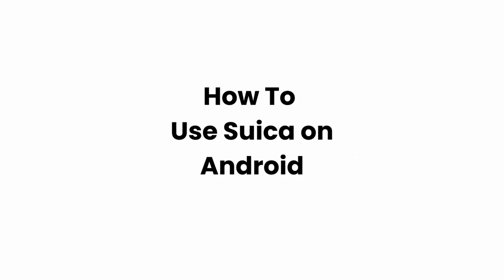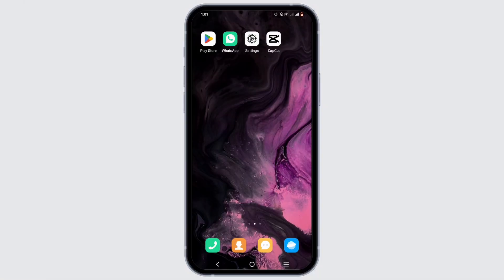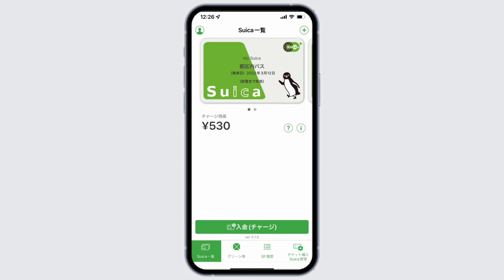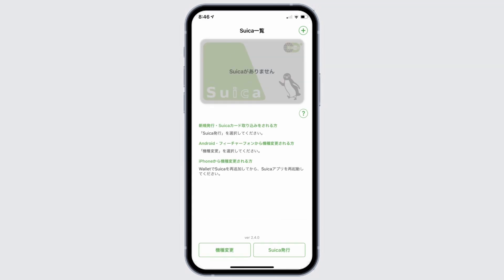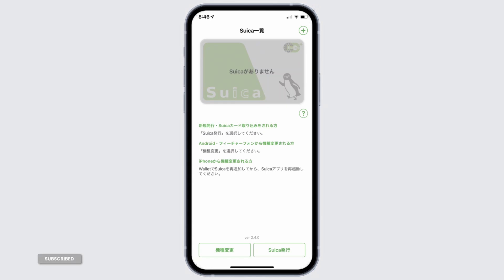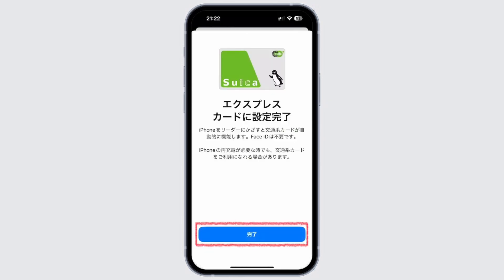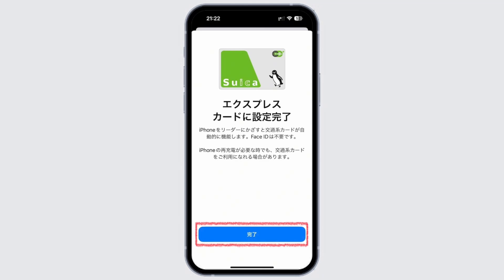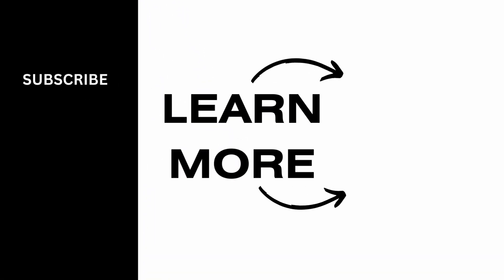How To Use Suica on Android 2024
Want to use Suica on your Android device for convenient travel and shopping in 2024? This easy guide shows you how to set up and use Suica on your Android phone, ensuring you can enjoy seamless payments and transportation with just a tap.

In this tutorial:
0:00 - Introduction
0:05 - How To Use Suica on Android (EASY GUIDE 2024)

Learn how to set up and use Suica on your Android device. This video provides step-by-step instructions on adding Suica to your mobile wallet, charging your Suica card, and using it for public transportation and purchases. Follow these tips to make your daily commute and shopping more convenient.

Simplify your travel and payments with Suica on Android!